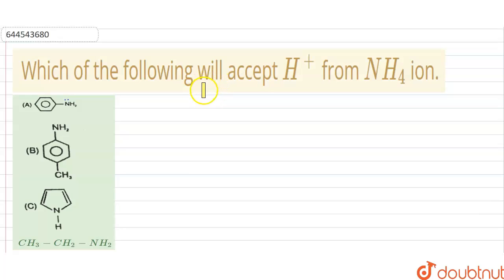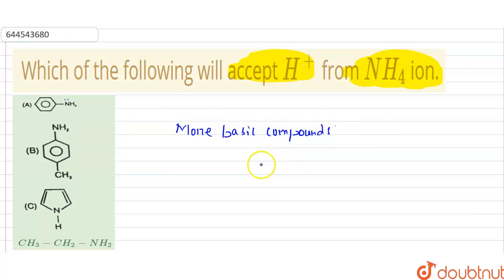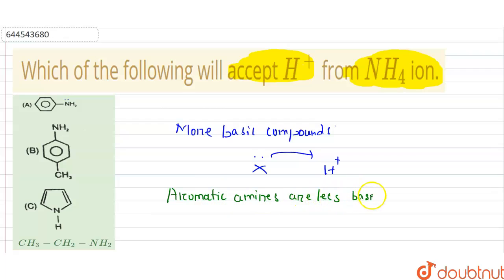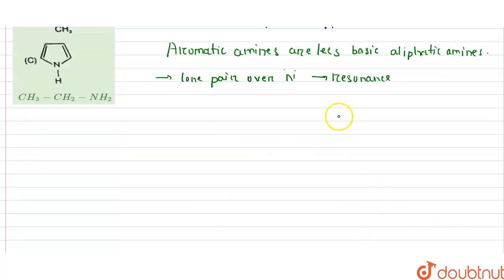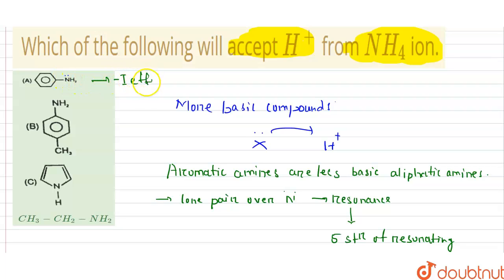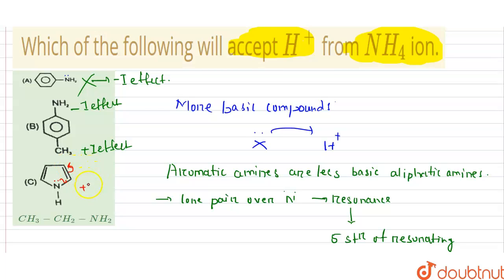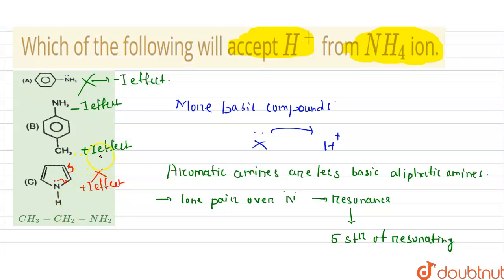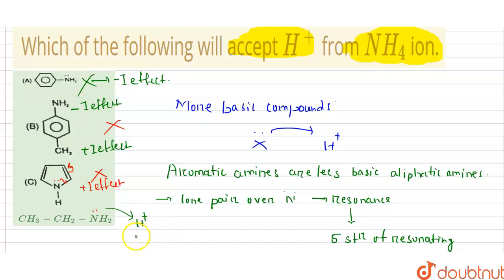Which of the following will accept H^(+) from NH_(4) ion. | 11 | GENERAL ORGANIC CHEMISTRY II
Which of the following will accept H^(+) from NH_(4) ion.
Class: 11
Subject: CHEMISTRY
Chapter: GENERAL ORGANIC CHEMISTRY II
Board:IIT JEE

👉 Have Any Query? Ask Us.